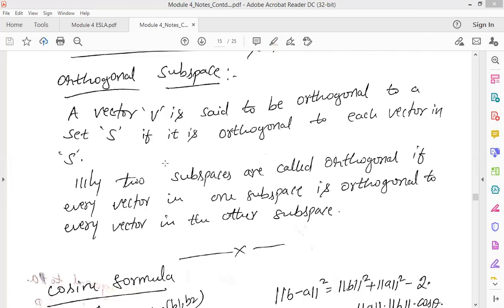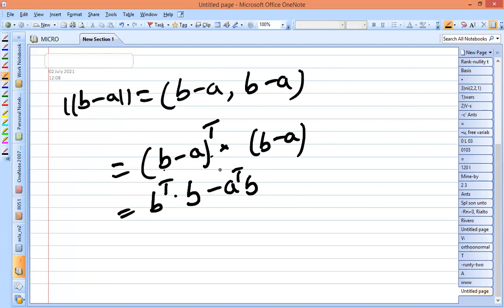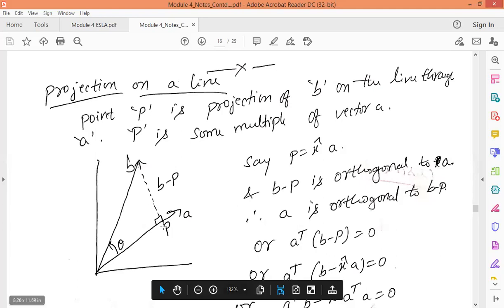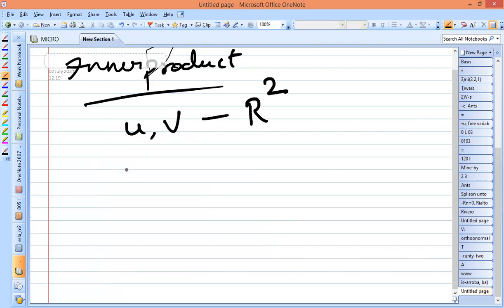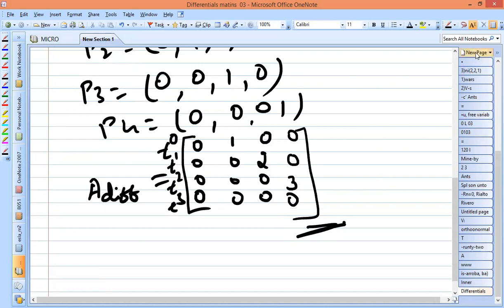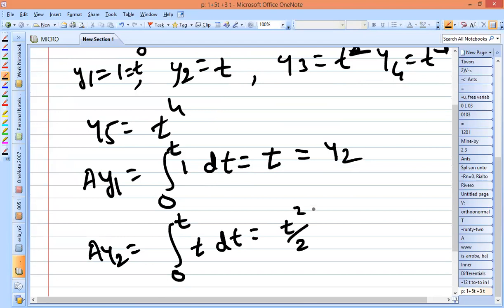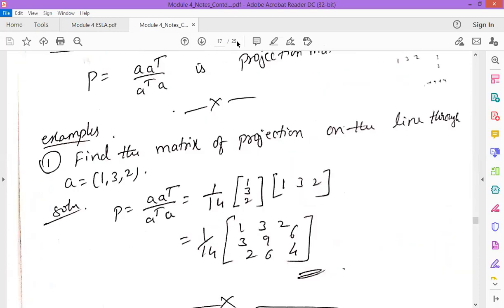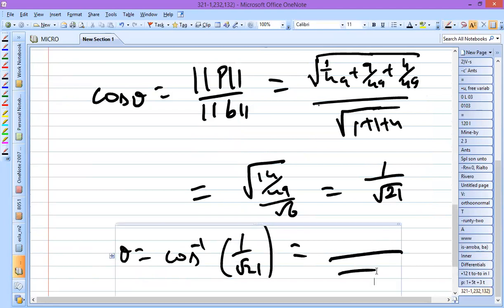18EC44_PROBLEMS_TFN_PROJECTION_CLASS43